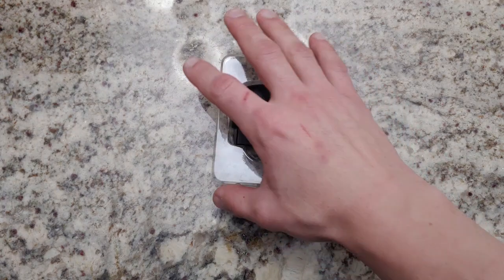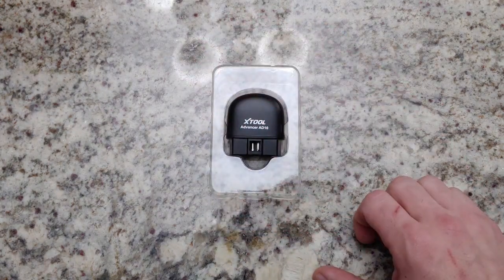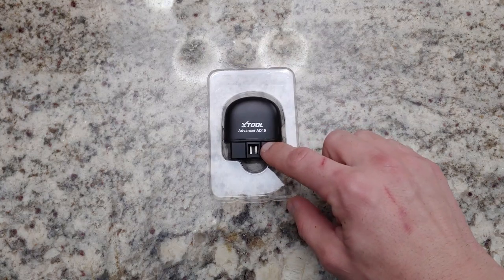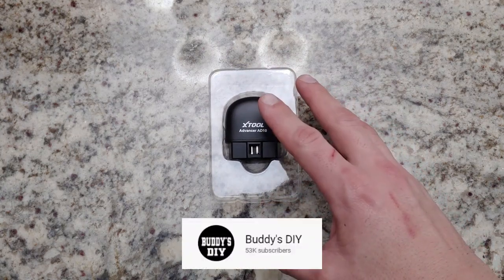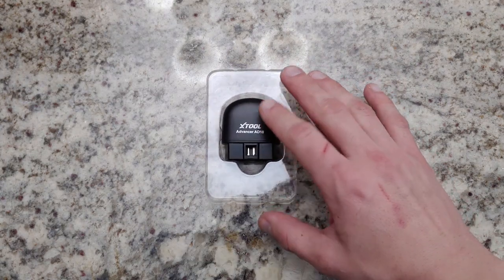FREE Tool Giveaway | 50k SUBS!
free tool giveaway for hitting 50k subs! how to win is leave any comment in the comments below. You also HAVE to be a subscriber to win as well as leave thumbs up on the video. check the pinned comment to win your free obd reader. everyone like free tools so don't miss your chance at this giveaway!